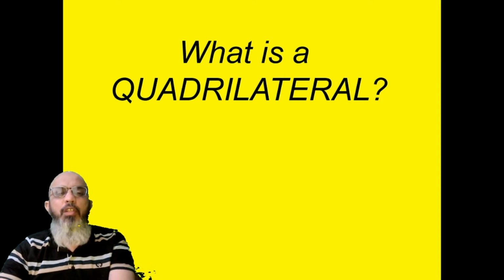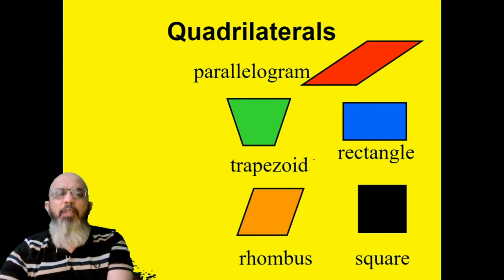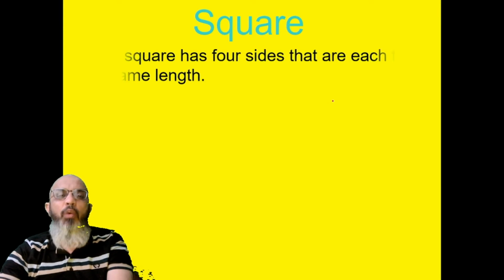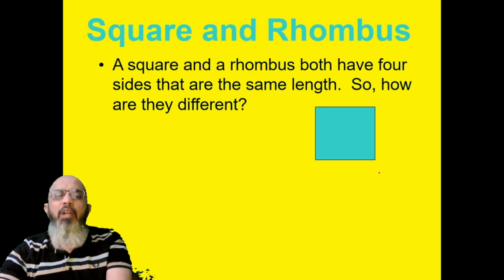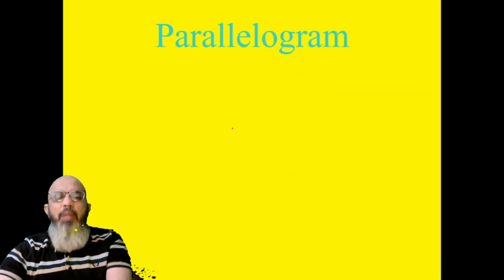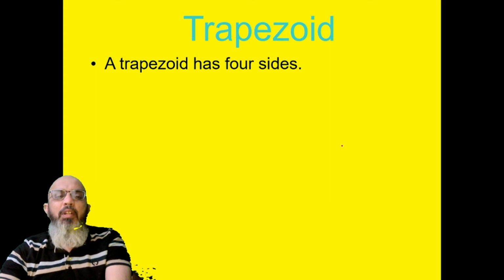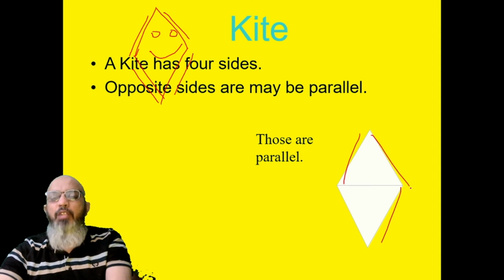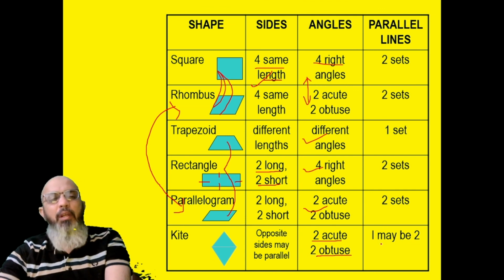Class VI-3 Angles in Geometric Figures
In this video you will learn about Geometry. You will learn about basics of geometry. You will learn about angles, types of angles, point, line, ray and other basics. You will learn about corresponding angles, interior angles, alternative angles and vertical angles.  I will provide full support to  students in learning and understanding Mathematics.